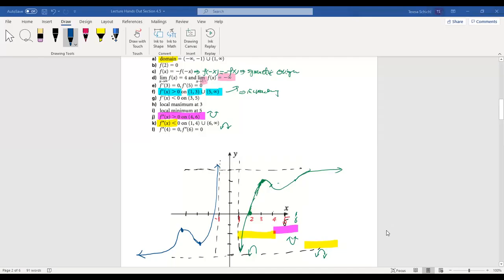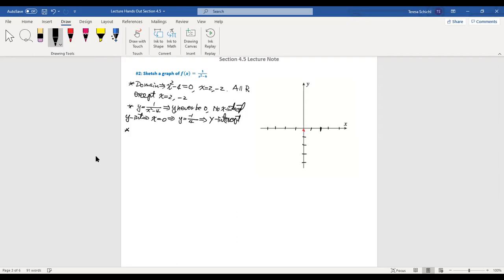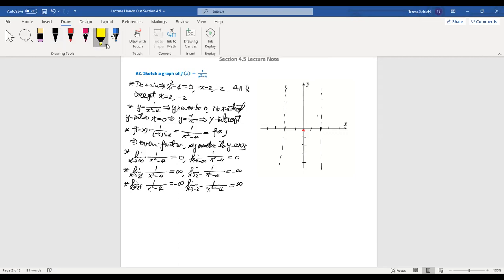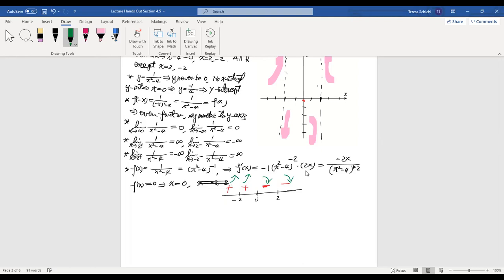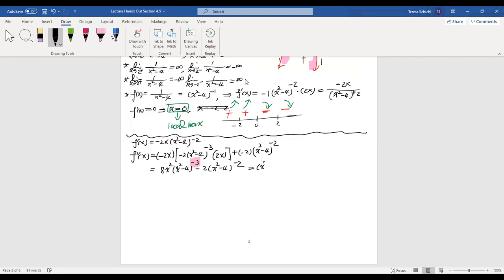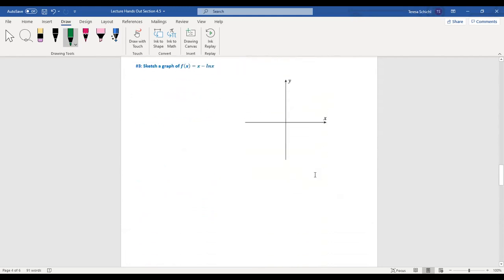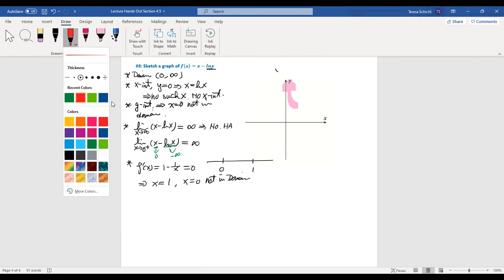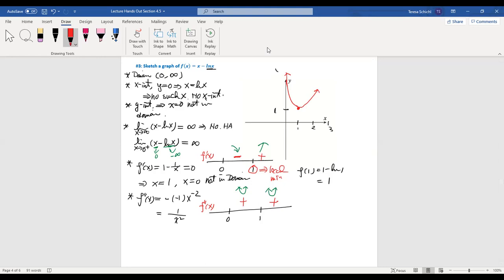Lecture #22 (Section 4.5): Summary of Curve Sketching -- Part II